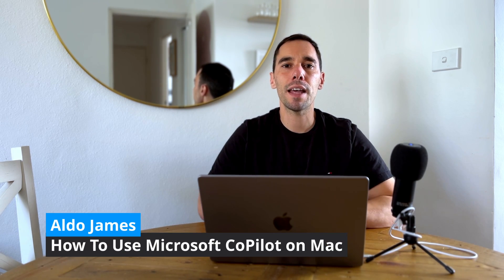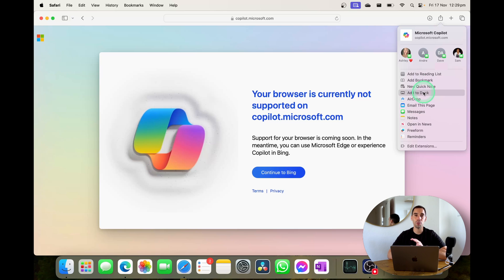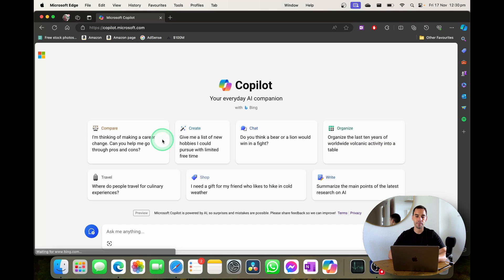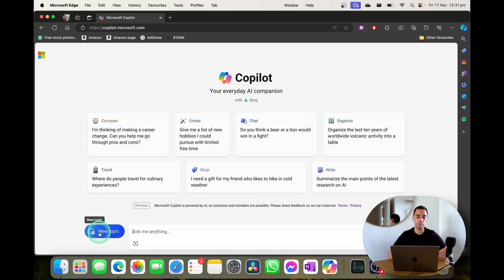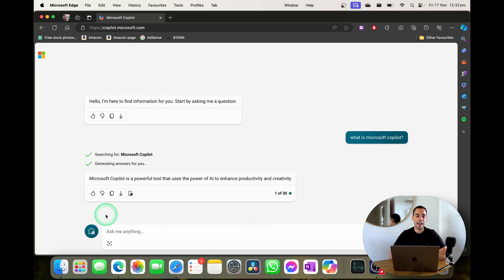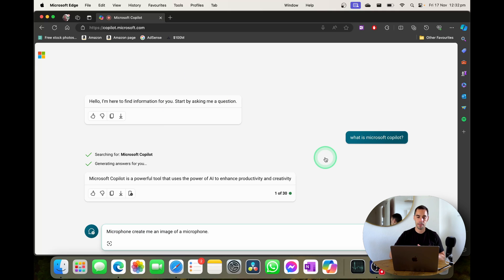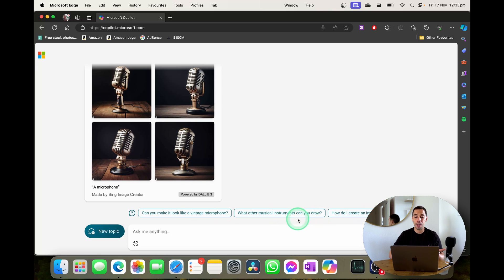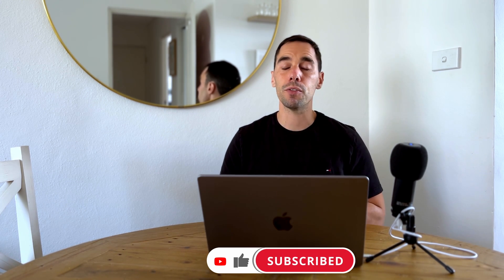How To use Microsoft Copilot on Mac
In this video, we will look at how you how to use Microsoft Copilot on Mac. Microsoft Copilot for Mac was annouced at Microsoft Ignite and we will look at how it can help enabling users to enhance their creativity, productivity, and skills.

Here are three examples of how Microsoft Copilot can be helpful:

Drafting with Copilot: Generate text with and without formatting in new or existing documents.
Chat with Copilot: Create content, summarize, ask questions about your document, and do light commanding via Chat.
Coaching tips: Get coaching tips and suggestions on clarity, sentiment, and tone, along with an overall message assessment and suggestions for improvement.